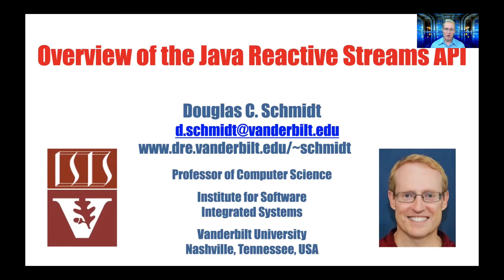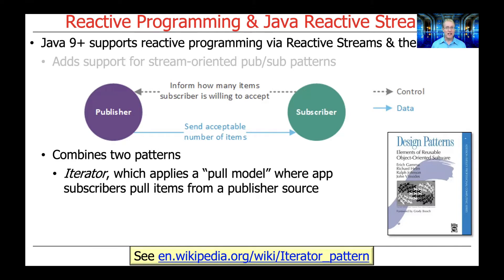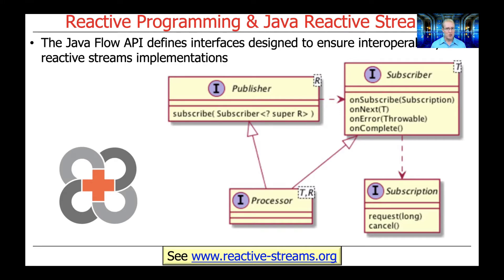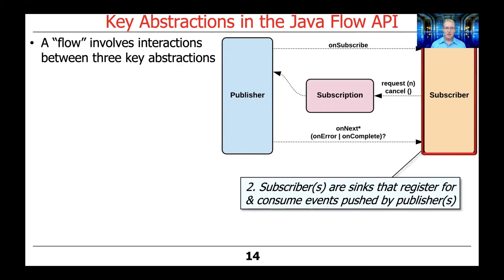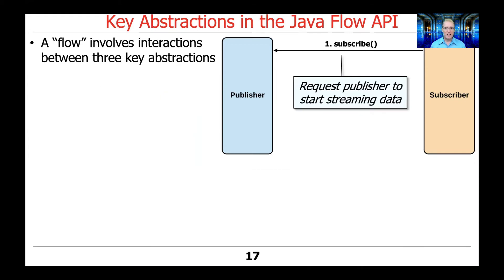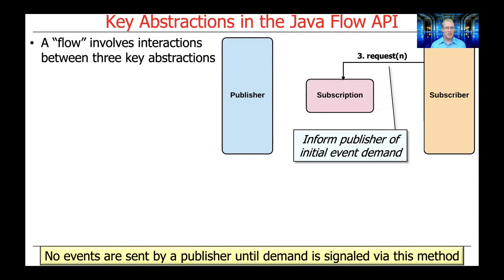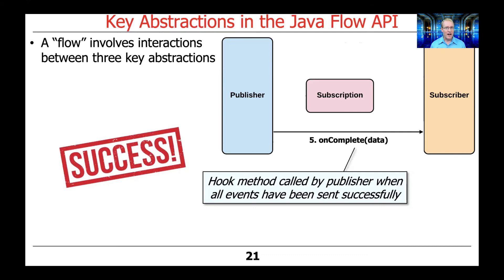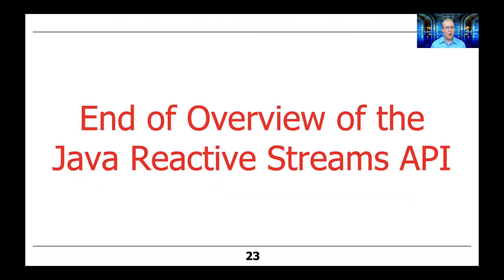Overview of the Java Reactive Streams API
This video describes the key roles and responsibilities of classes and interfaces in the Java Reactive Streams API, including Flow, Publisher, Subscriber, Subscription, and Processor.